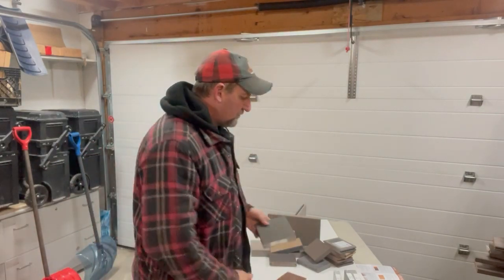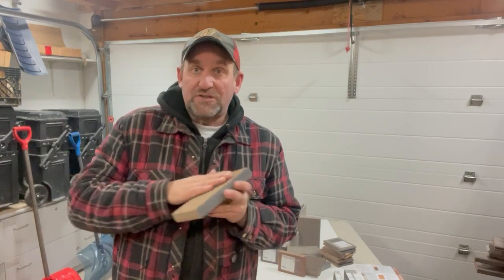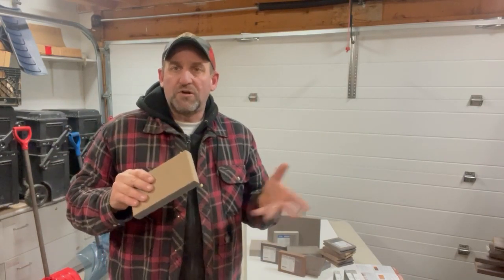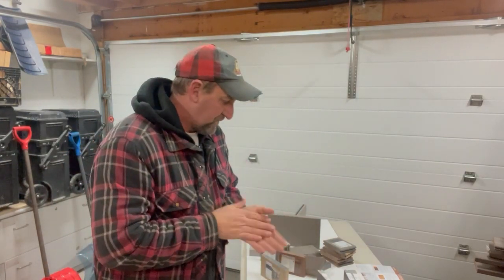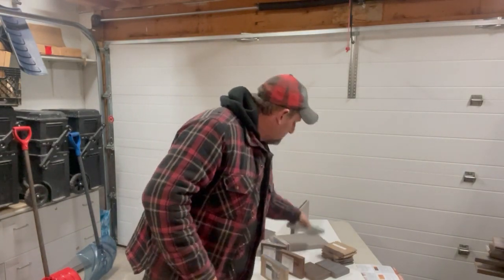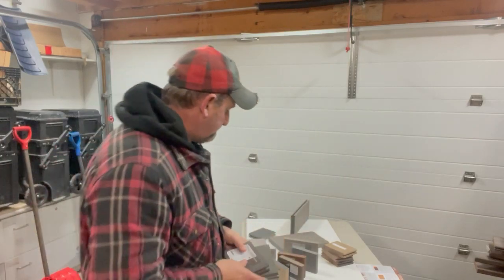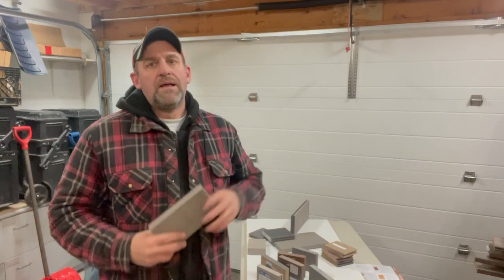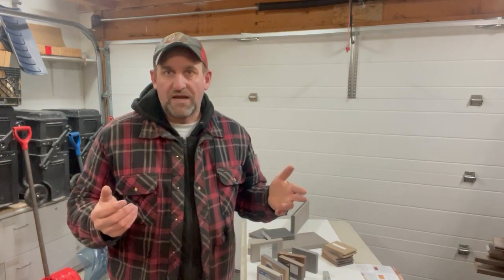Comparing Clubhouse PVC decking with TimberTech Azek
Comparing for 5 key areas, Appearance, Traction, Price, Warranty/ Durability.
Clubhouse is better for
• Traction
• Durability
TimberTech Azek is better for
• Price
• More Options with Colour and Design
For a more detailed Review of Clubhouse and Azek PVC Decking